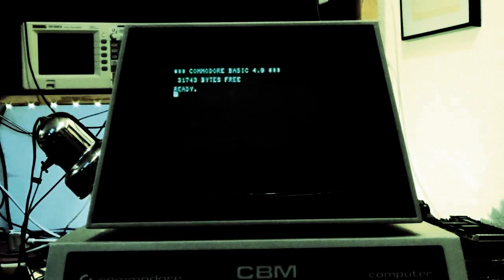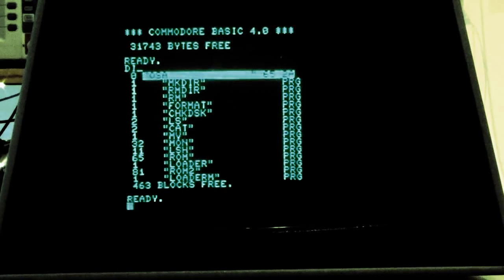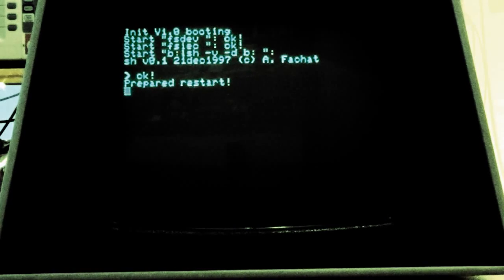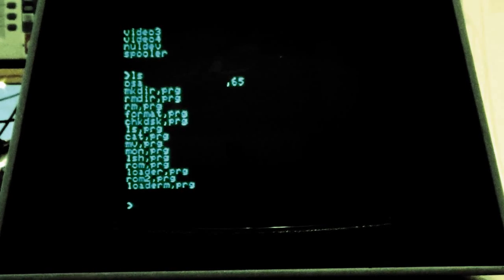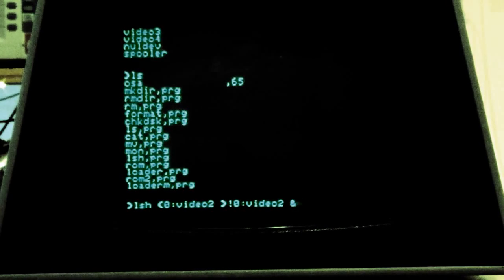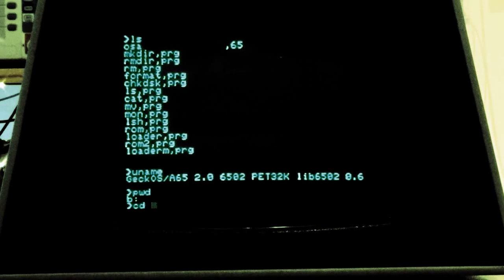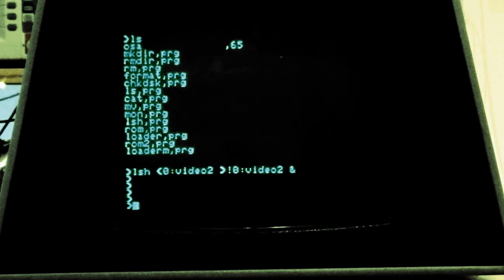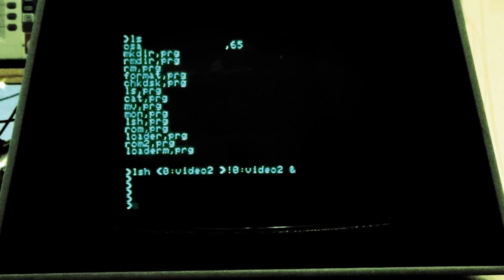GeckOS operating system demo ( see description for update)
Small demo for my GeckOS multitasking operating system, as running on a PET4032.

(sorry for the bad picture quality, still trying to work out better camera settings/setup)